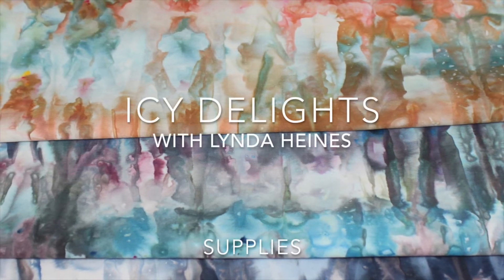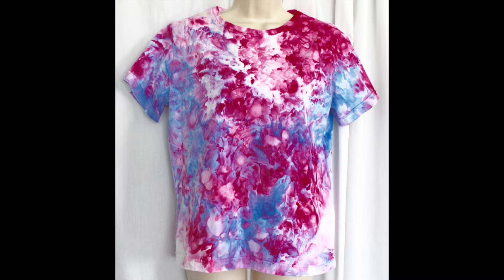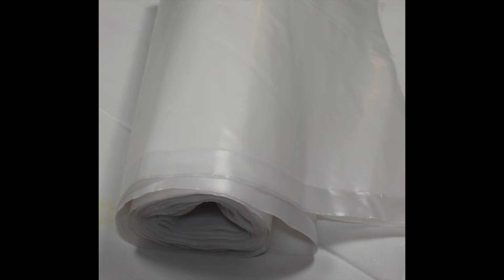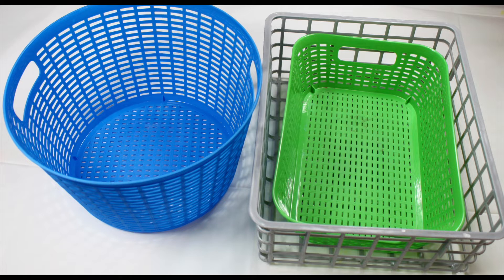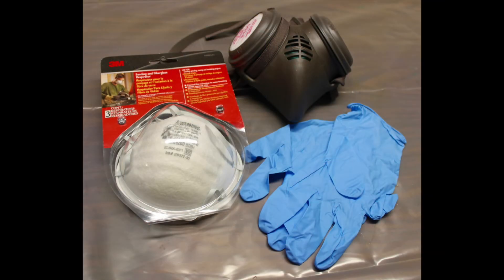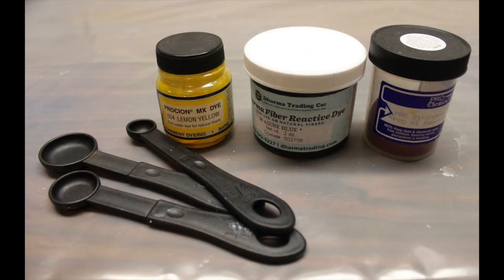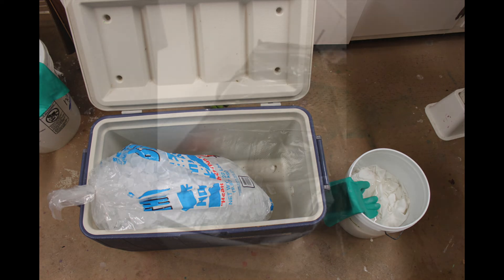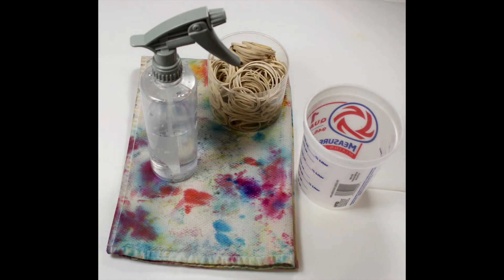Icy Delights Supplies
These are the supplies you will need to ice dye.